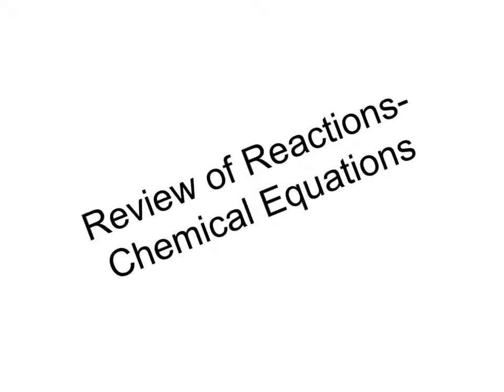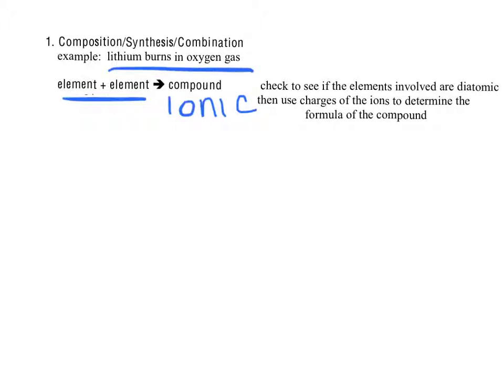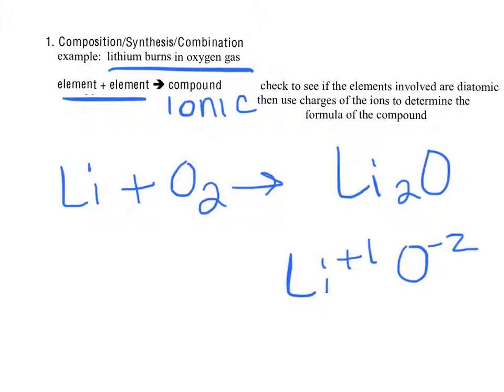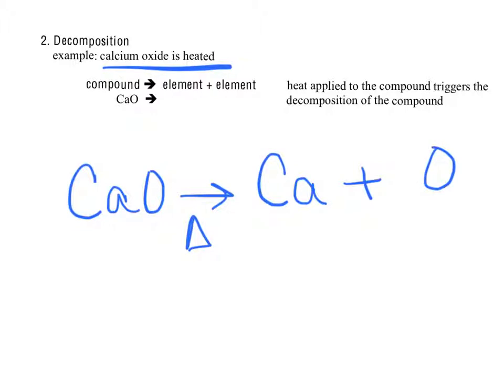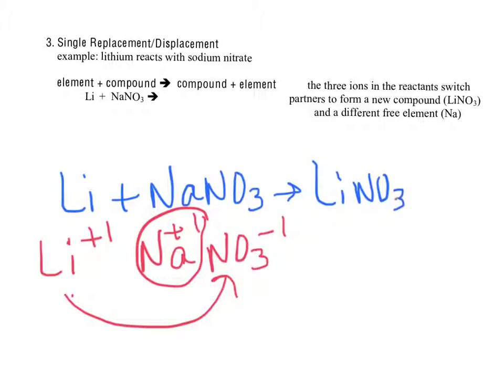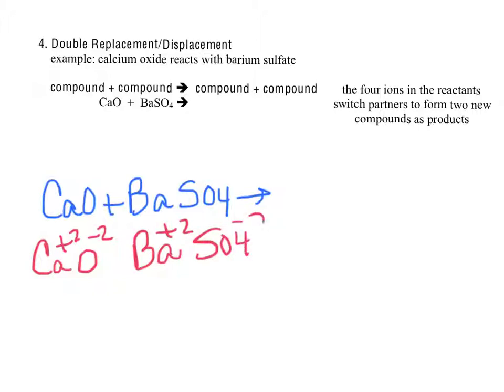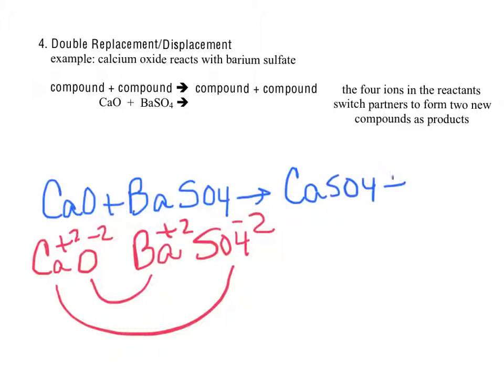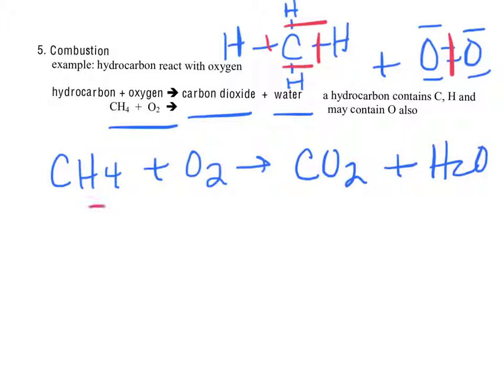Made with Explain Everything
equation review